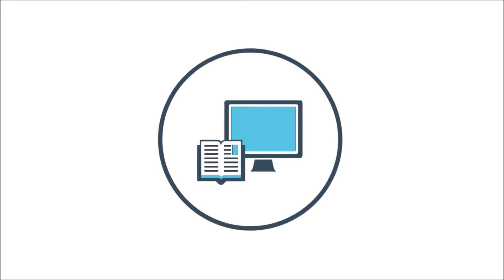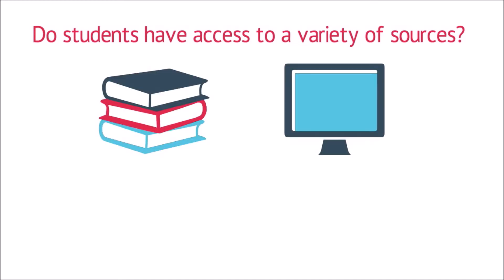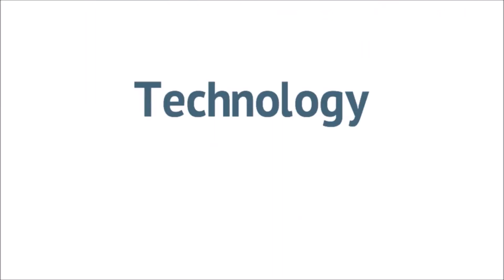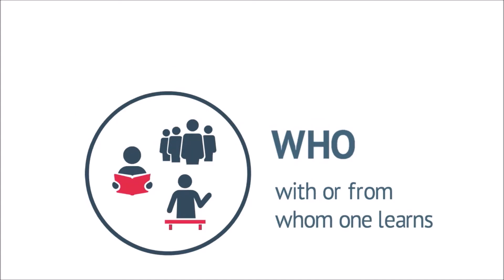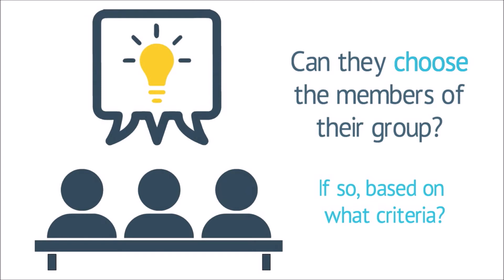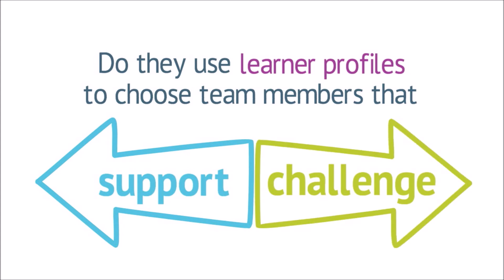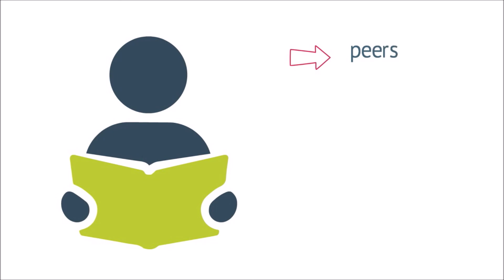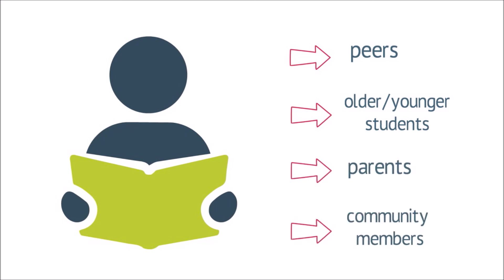Sun West Continuum of Learning Part 4 - How do students learn